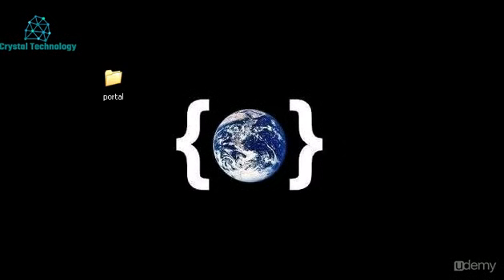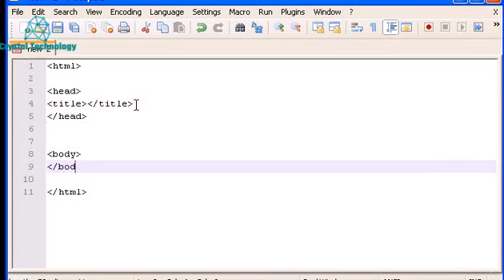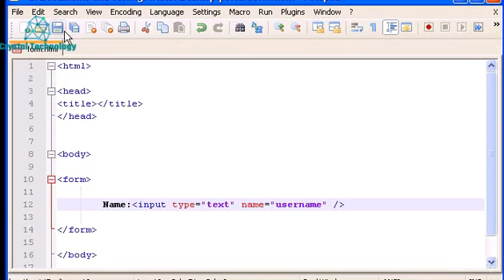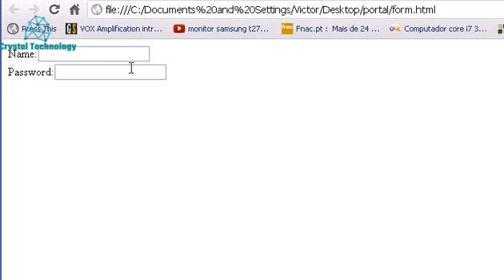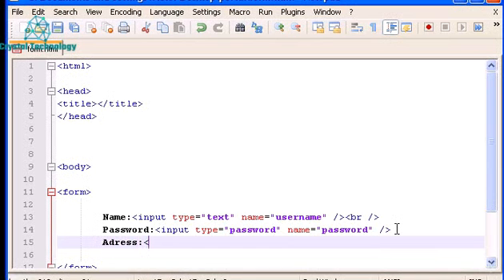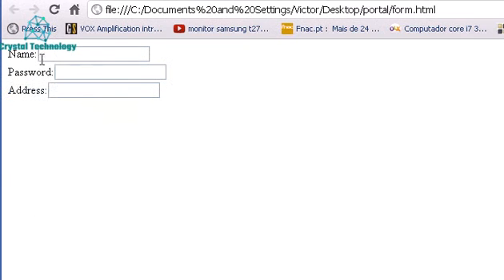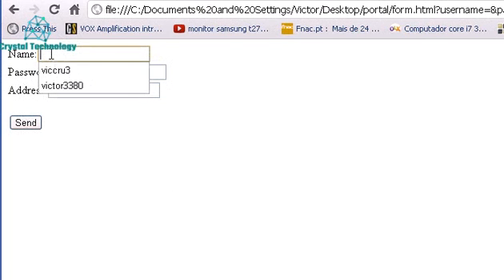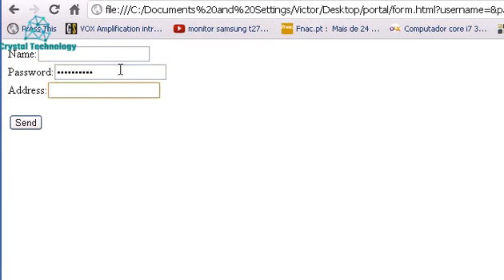22 Forms in CSS